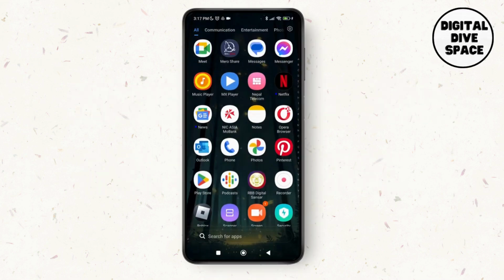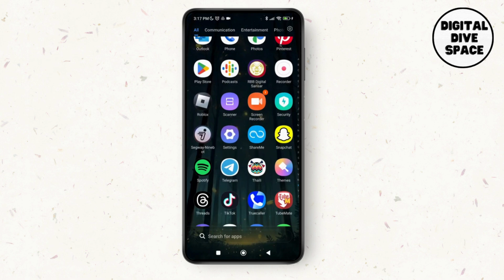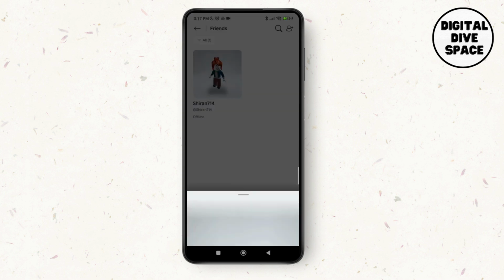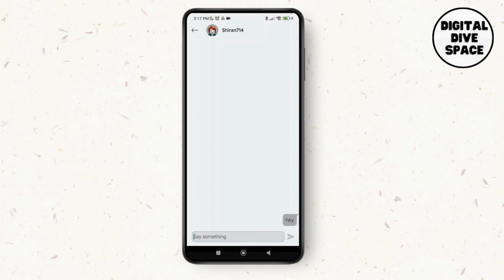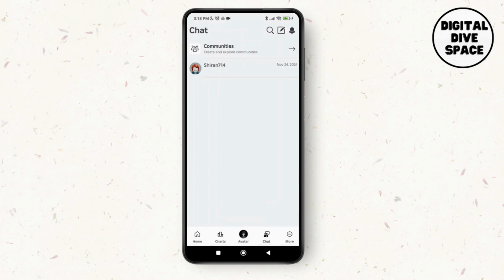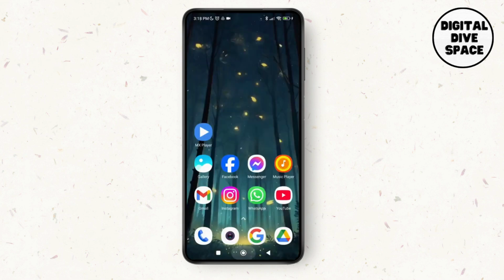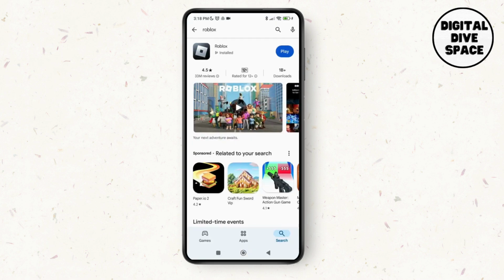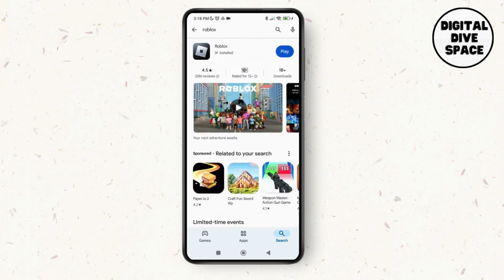How to Call on Roblox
Welcome to our step-by-step guide on "How to Call on Roblox"! If you're looking to connect with friends through voice chat or use the call feature in Roblox, this video is perfect for you. We'll show you how to set up voice chat in Roblox, troubleshoot common issues, and ensure your account is ready for the feature. Whether you're playing games or simply chatting with friends, these tips will help you make the most of Roblox's voice features.

In this video, you'll learn:

How to set up your account for Roblox calls.
Tips for using the voice chat feature in Roblox games.
How to troubleshoot Roblox voice chat issues.
How to ensure your account meets Roblox's voice chat requirements.